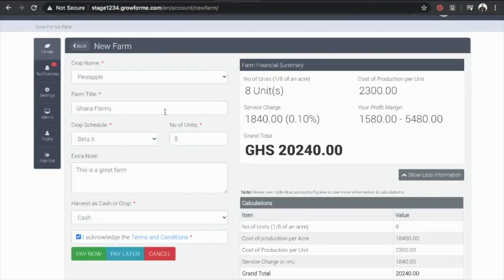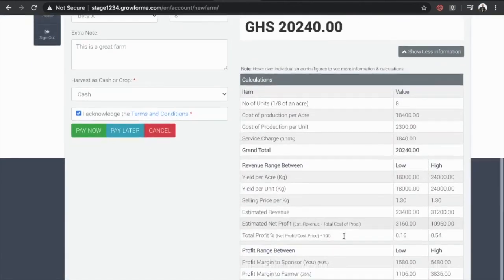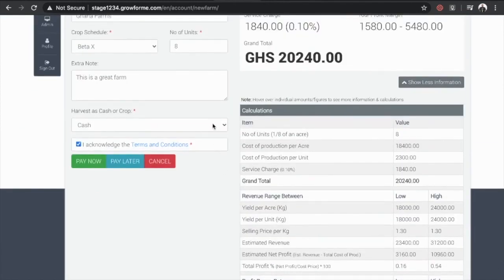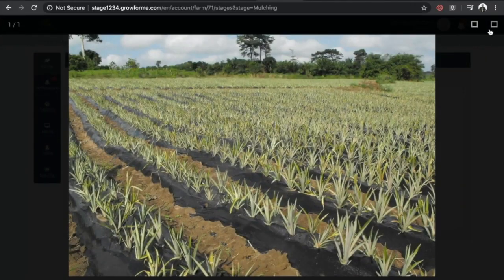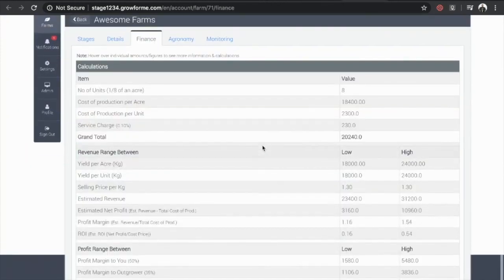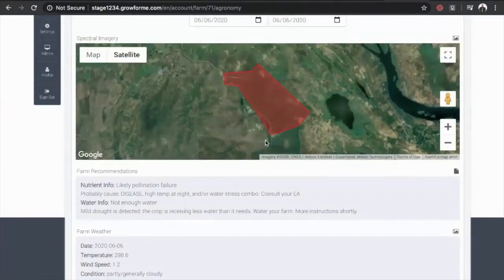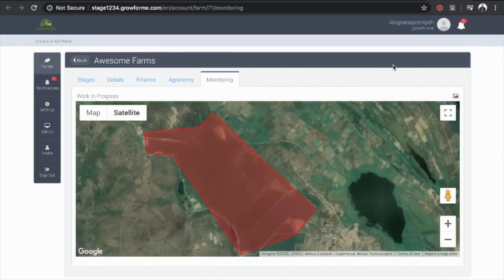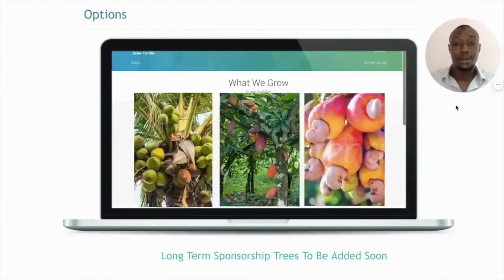Product Demo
This video is about Product Demo